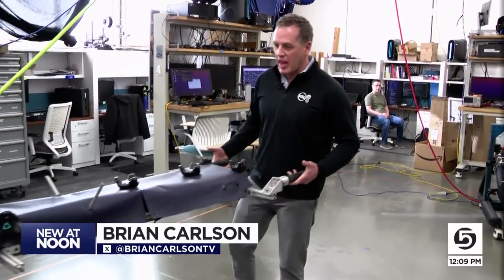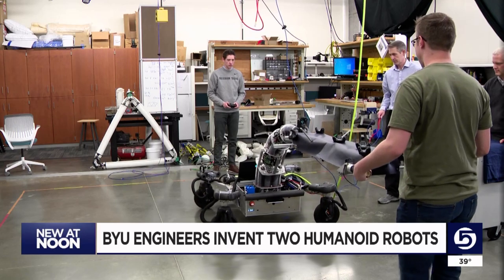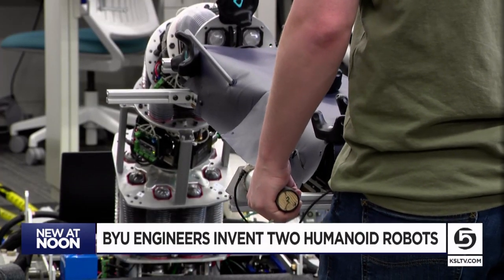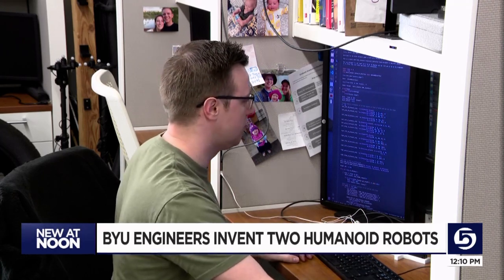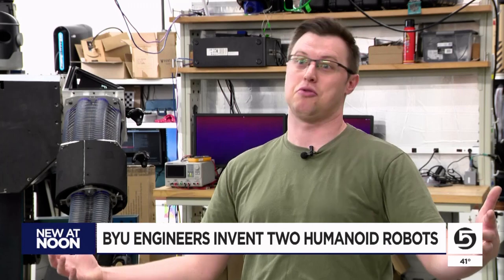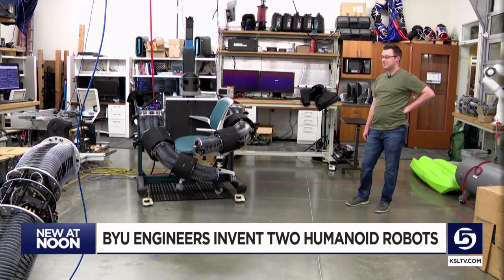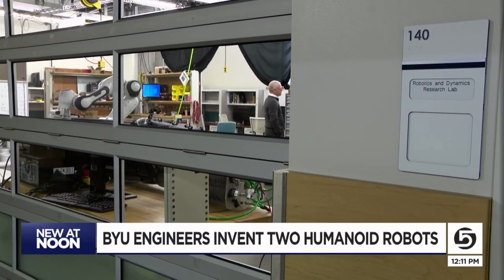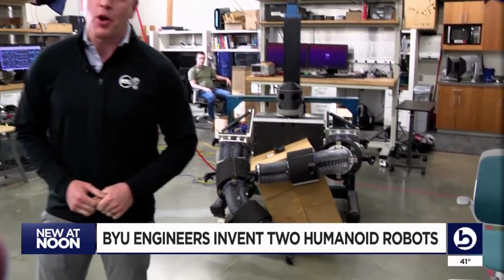BYU students invent 2 robots that could help first responders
If you have a heavy job to do, a pair of Brigham Young University students have a high-tech solution. The two students have invented two groundbreaking robots that could someday help save lives.